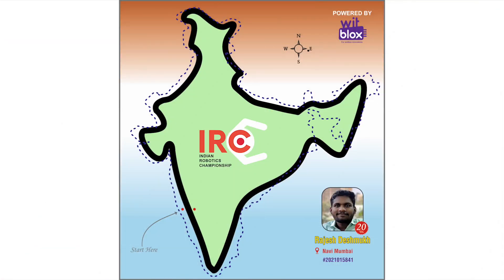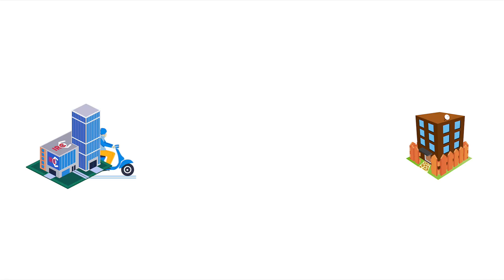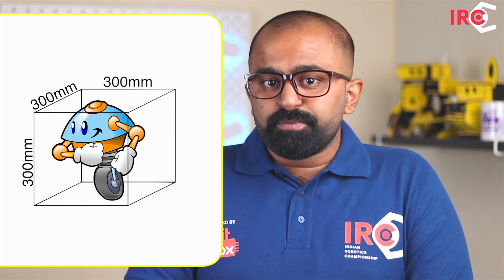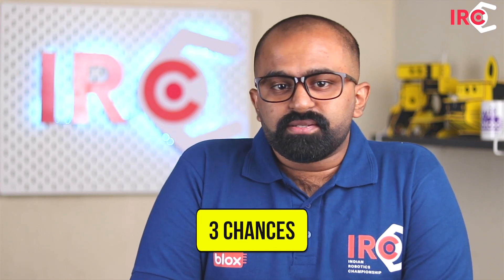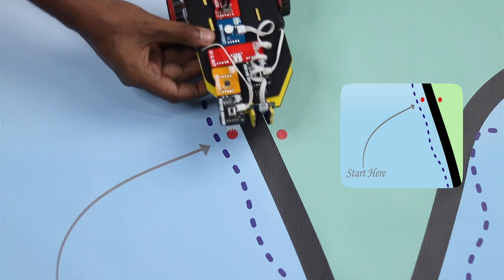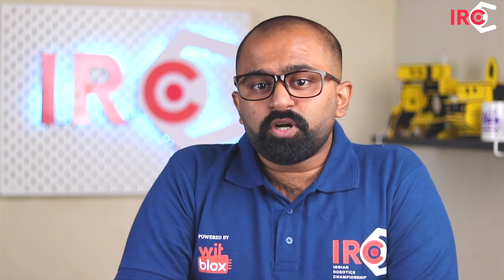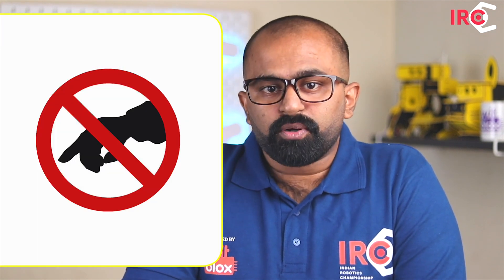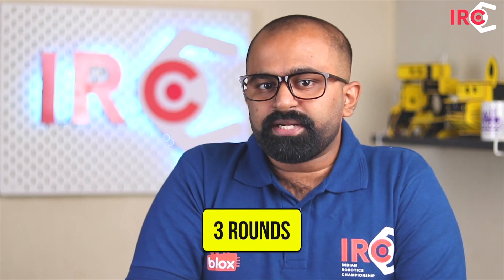Rules of Indian Robotics Championship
See the rules you need to take care of while participating in IRC

Register yourself now on the WitBlox App and show your talent to the world